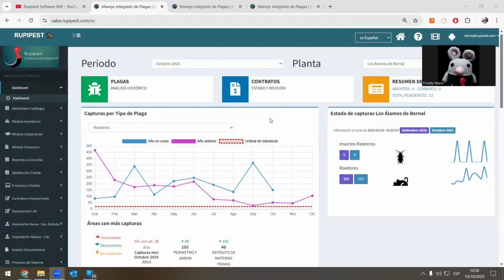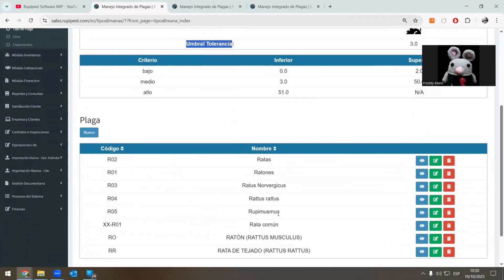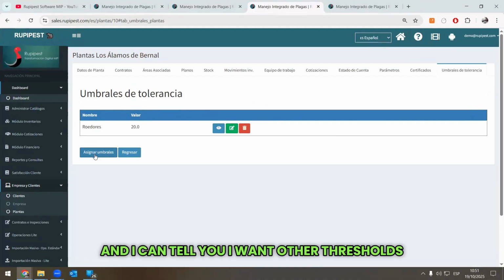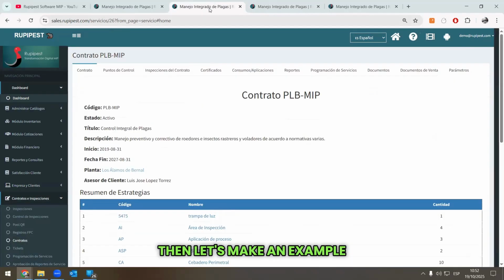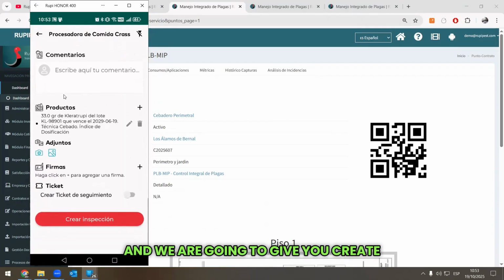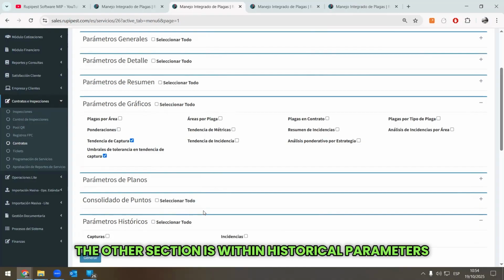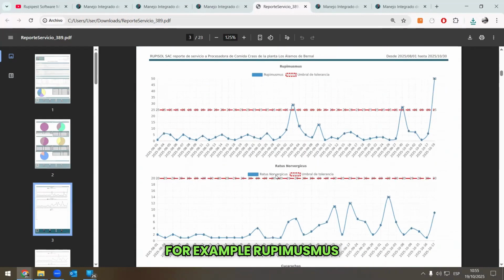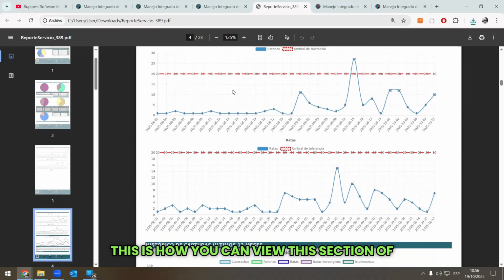CONTROL pests before they reach a CRITICAL stage with RUPIPEST | RupiTutorial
📝 Are your reports showing you when a site is about to reach a critical stage? 😱

🚨 With Rupipest, you can use tolerance thresholds to visualize trends, detect alerts, and make decisions before the problem escalates.

In this RupiTutorial, we show you how to use tolerance thresholds to:
✅ Detect critical points in your services.
✅ Monitor field performance.
✅ Act on time and deliver more effective solutions.

Book a free demo to see how it works!